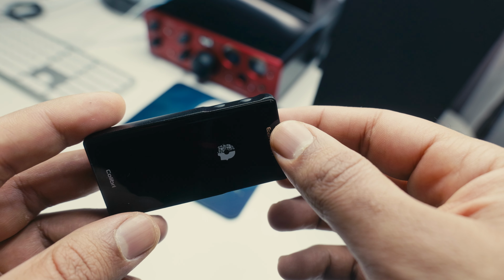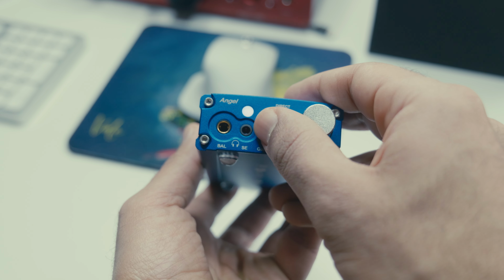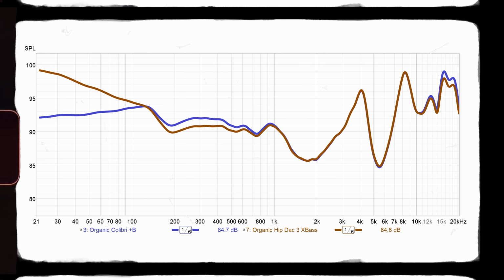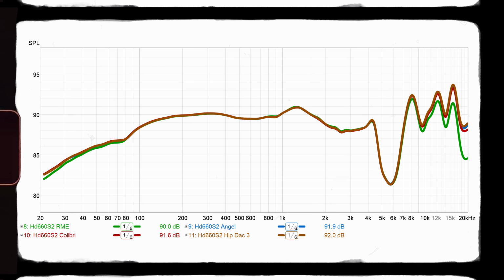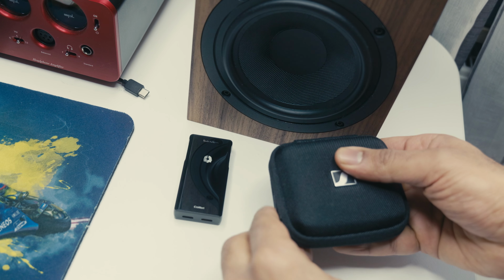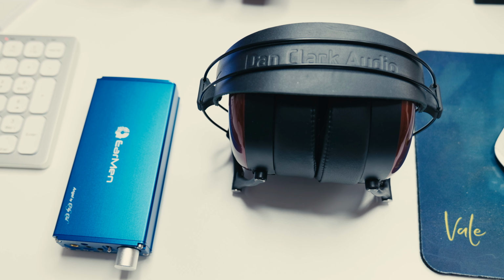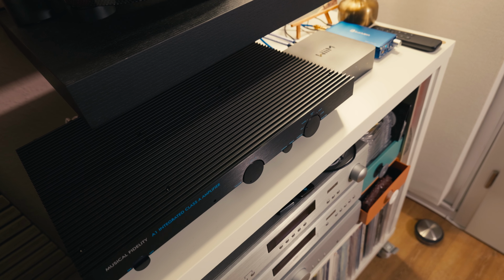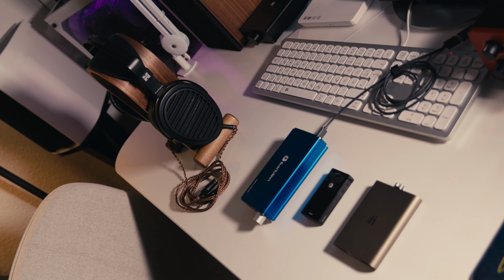Better than iFi hip-dac 3? EarMen Colibri & Angel Review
🔴 FOR MORE INFO ⬇️

Today, we review the EarMen Angel & Colibri which are portable balanced headphone amplifier with an integrated DAC.
This review will be really interesting also for the Hi-Fi community since Angel is an ultra versatile DAC. Enjoy!

You can buy Angel/Colibri from the EarMen dealer network, or via their shop directly.

00:00 Intro
00:54 Auris Audio/EarMen
02:12 Colibri Overview
03:34 Angel Overview
06:07 Build & Design
06:37 To be aware of!
07:58 Measurement
10:54 Colibri Sound Quality
14:30 Angel Sound Quality
16:22 Angel in Hi-Fi Stereo
18:17 Pro&Cons Colibri
18:37 Pro&Cons Angel
18:57 Conclusions

Recommended Headphone AMP:
🏷Fi xDSD Gryphon
🏷iFi Hip-dac2

Recommended Headphones:
🏷Sennheiser HD 660S2
🏷Focal Elegia
🏷HIFIMAN Arya Stealth
🏷MEZE AUDIO 109 Pro

Recommended Wireless Heaphones:
🏷Sennheiser Momentum 4

Recommended Hi-Fi Gears:
🏷Fosi Audio V3
🏷WiiM Pro Plus

Recommended Integrated Amp:
🏷Cambridge Audio CXA81
🏷Musical Fidelity - M3si

Recommended Subwoofer:
🏷SVS 3000 Subwoofer
🏷SVS SB-2000 Pro Subwoofer